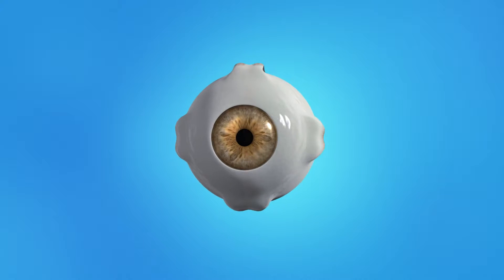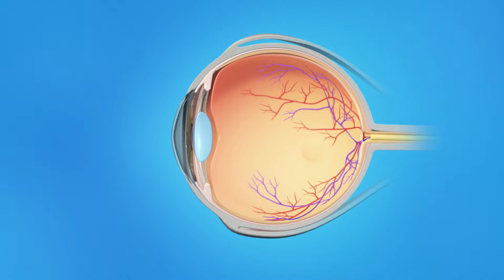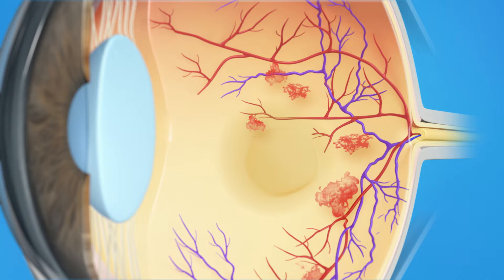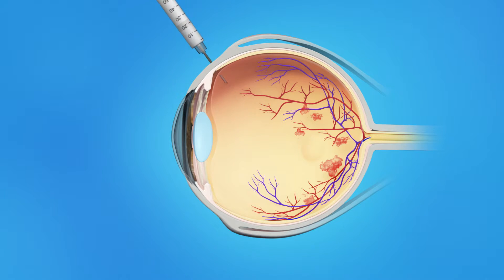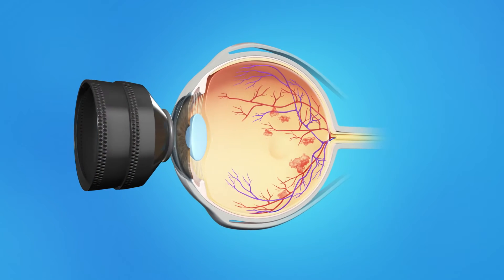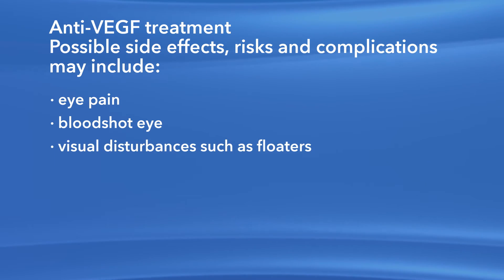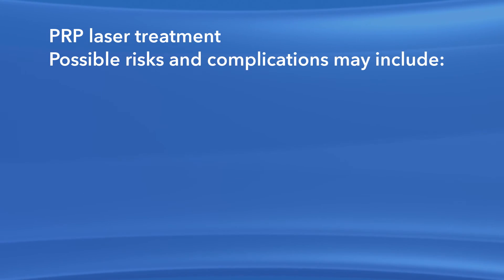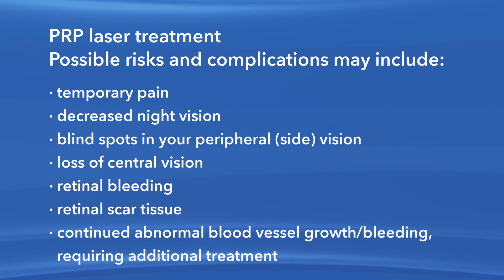CRVO Medication Injections and Laser Treatment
Illinois Retina Associates presents an educational video explaining medication injections and laser treatment for CRVO.